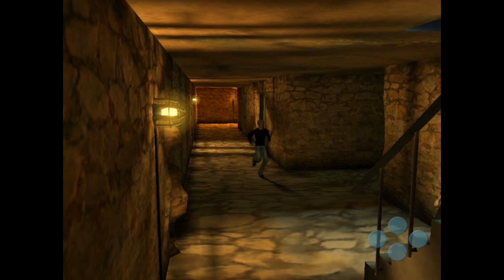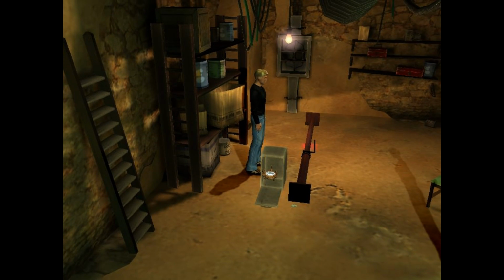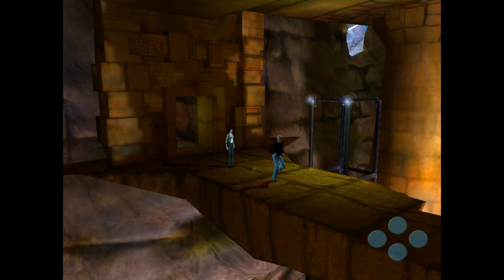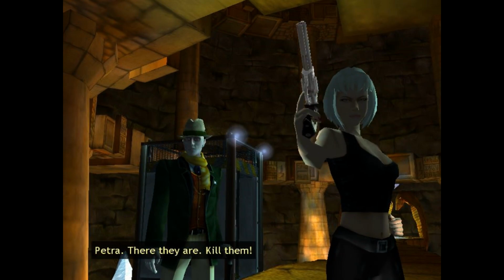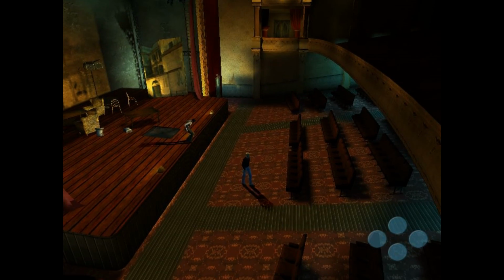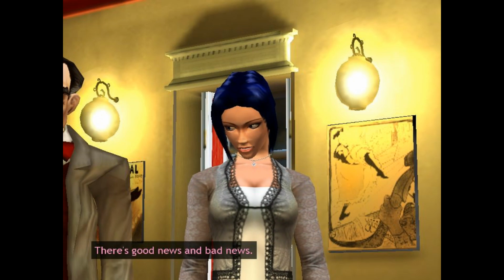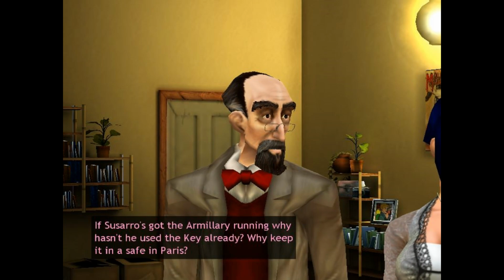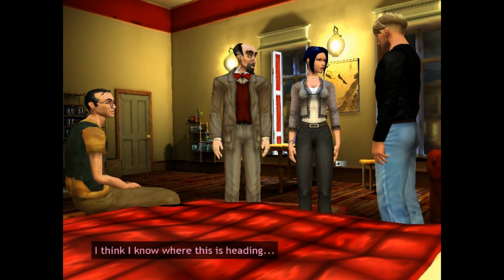Let's Play Broken Sword: The Sleeping Dragon part 15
We recover from the crash.

This is a blind let's play of Broken Sword: The Sleeping Dragon, a puzzle game developed by Revolution Software.